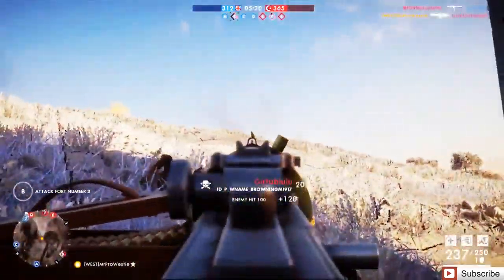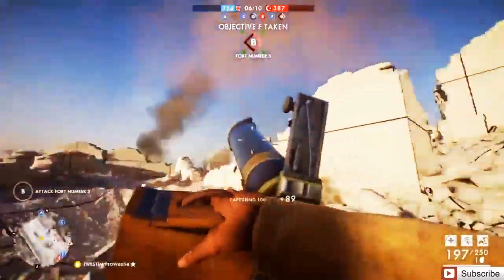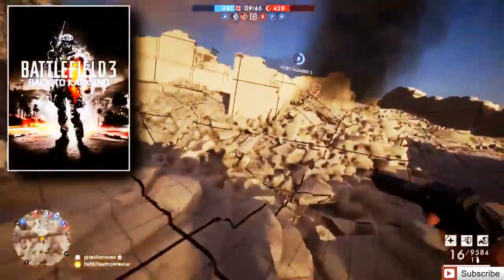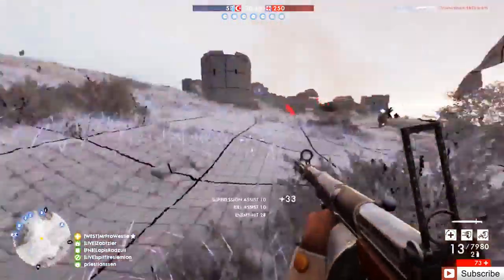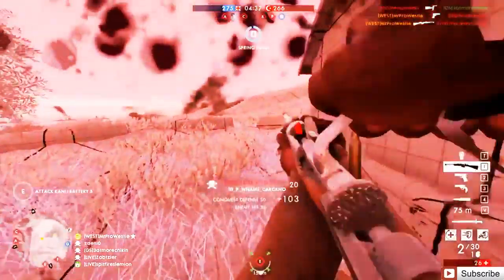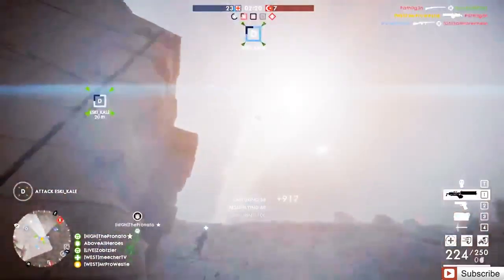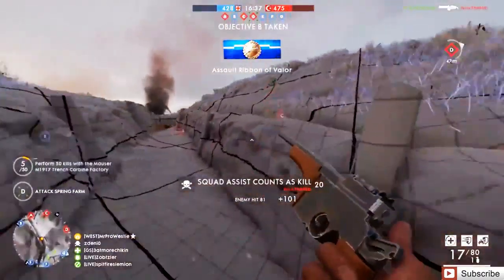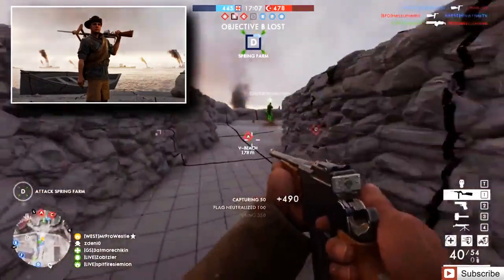TURNING TIDES GAMEPLAY || With New GameModes Weapons & MAPs|| Full Features DLC release in DEC 2017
Conquer land, air and sea in the amphibious battles of the Great War! In Battlefield 1 Turning Tides, players can deploy into all-out war in a variety of maps and gameplay set across Gallipoli and the North Sea. The third expansion of Battlefield 1 will bring 4 all new maps, 6 new weapons, an Infiltrator Elite Class, L-Class Destroyer, C-Class Airship, a new epic Operation and more. In the new game mode, Conquest Assault, a twist on the signature conquest mode, attackers and defenders fight over key areas, exclusively controlled by the defending team as the match starts.

To learn about each of the maps, weapons and more of what players can immerse themselves in with Battlefield 1 Turning Tides, coming this December, head to the Battlefield

British Royal Marines (January 2018)
Conquest Assault Game Mode
New Operation: Gallipoli
Infiltrator Elite Class
New Medals
New Dog Tags
New Codex Entries
New Weapon Assignments
New Service Assignments
New Class Specializations
MapsEdit
Achi Baba
Cape Helles
Heligoland Bight (January 2018)
Zeebrugge (January 2018)
WeaponsEdit
M1917 Trench Carbine
Farquhar-Hill
M1917 MG
Carcano M91 Carbine
Type 38 Arisaka
Maschinenpistole M1912/P.16
GadgetsEdit
Grappling hook
Martini Grenade Launcher
Heliograph
VehiclesEdit
L-Class Destroyer
C-Class Airship

Title: TURNING TIDES GAMEPLAY || With New GameModes Weapons & MAPs|| Full Features DLC release in DEC 2017

Title:Battlefield 1 - Random & Funny Moments #3 (Drifting? Funny Death Screams!)

Title:BATTLEFIELD 1 FAILS & Epic Moments! #5 (BF1 Funny Moments Gameplay Montage)

Title: Battlefield 1 - Random & Funny Moments #7 (How To Avoid Tanks, Hilarious Duels!)

Title: Battlefield 1 - Random & Funny Moments #11 (To Infinity & Beyond!)

Title: Battlefield 1: Epic & Funny Moments #1 (BF1 Funny & Epic Moments Compilation)

searches coming from

TURNING TIDES DLC

Gameplay + New Guns

Six New Weapons Coming

BATTLEFIELD 1: DLC turning tides gameplay released

#2 NEW MAPS + 6 NEW WEAPONS REVEALED!

BATTLEFIELD 1 - NEW DLC Maps & Gadgets

Battlefield 1 - FIRST LOOK! Turning Tides DLC

battlefield 1 turning tides release date

battlefield 1 turning tides anzac

battlefield 1 turning tides weapons

battlefield 1 turning tides trailer

bf1 turning tides weapons

apocalypse bf1

battlefield 1 apocalypse dlc

turning tides battlefield 1

apocalypse battlefield 1

battlefield 1 apocalypse release date

battlefield apocalypse

battlefield 1 apocalypse expansion